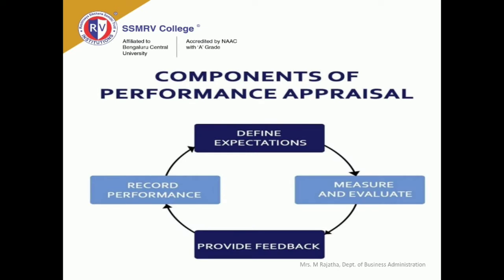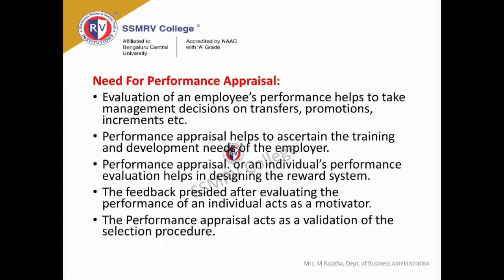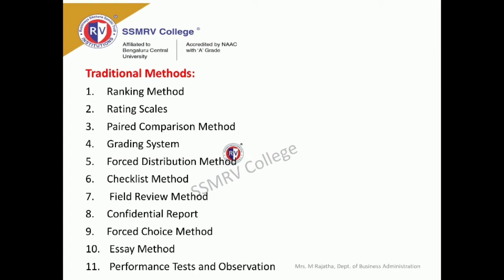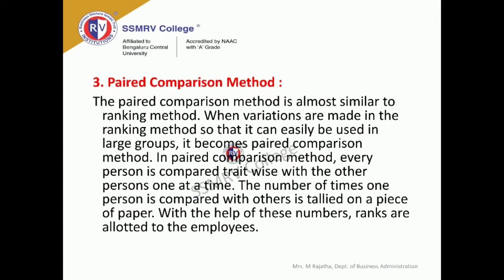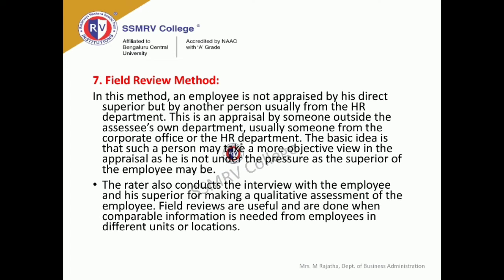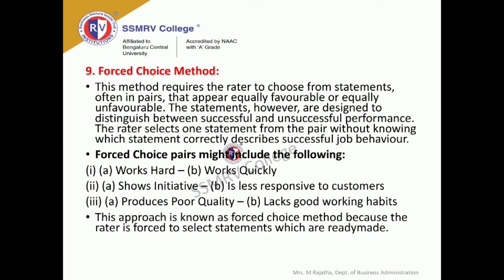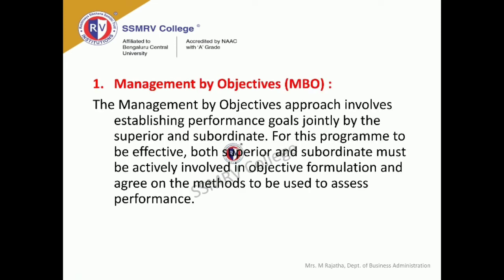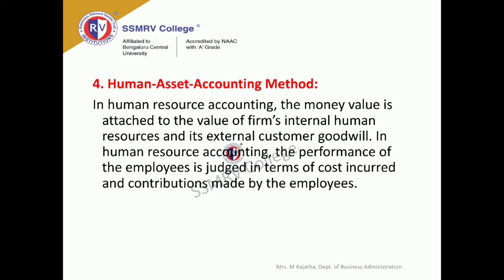SHRM - Performance Appraisal